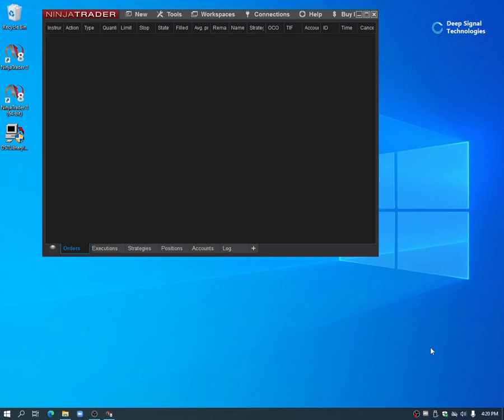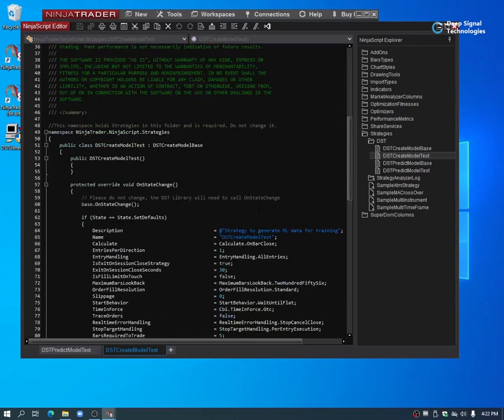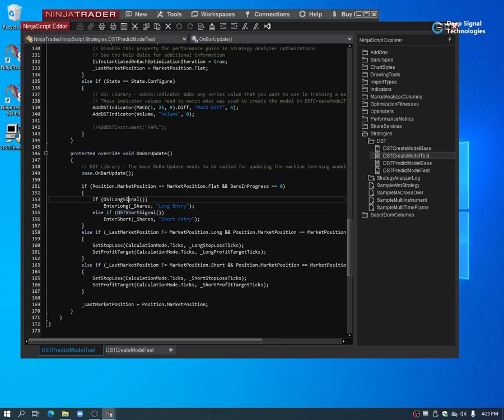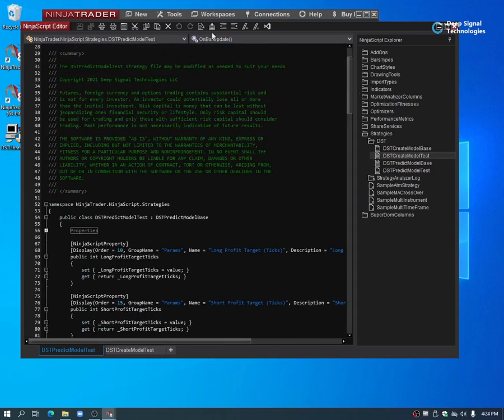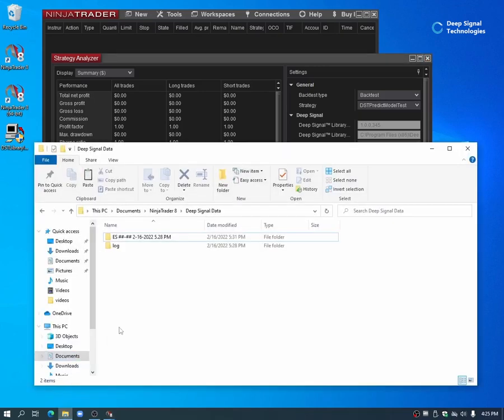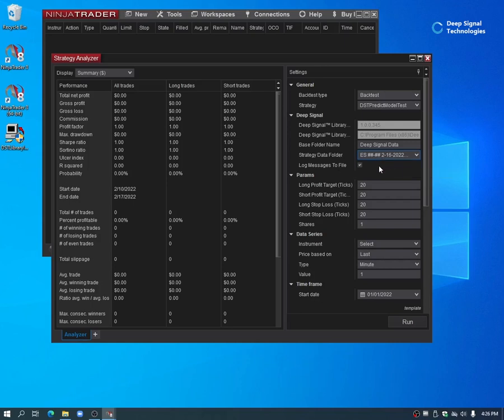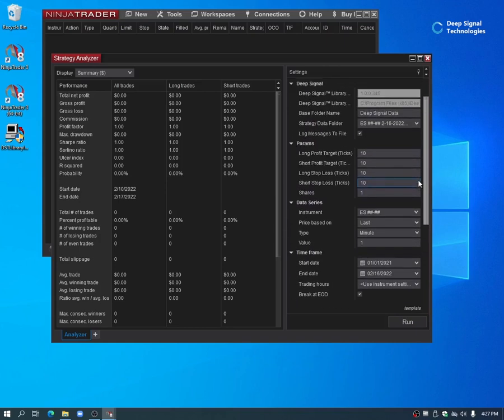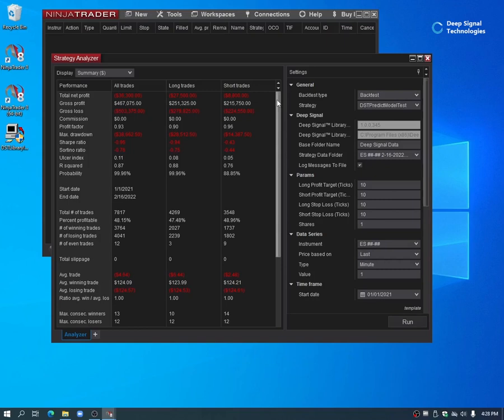Deep Signal Library - Running Your First Machine Learning Model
This video goes over the steps to run and back test a Deep Signal Library machine learning model with NinjaTrader 8.

Deep Signal Library for NinjaTrader 8 (64-bit) is your end-to-end toolkit for building, testing, and deploying machine-learning-driven trading. Gain deep data insight with Feature Importance, evaluate models with rich analytics, spin up AI strategies using your favorite indicator data, trade real-time conditions, and surface signals as on-chart indicators—all with minimal setup and clean C# integration via our SDK and templates. Backtest with your machine learning models and push real-time predictions straight into your workflow.

Futures, foreign currency and options trading contains substantial risk and is not for every investor. An investor could potentially lose all or more than the initial investment. Risk capital is money that can be lost without jeopardizing ones financial security or lifestyle. Only risk capital should be used for trading and only those with sufficient risk capital should consider trading. Past performance is not necessarily indicative of future results. Risk Disclosure

TESTIMONIAL DISCLOSURE: TESTIMONIALS APPEARING ON DEEP SIGNAL TECHNOLOGIES MAY NOT BE REPRESENTATIVE OF THE EXPERIENCE OF OTHER CLIENTS OR CUSTOMERS AND IS NOT A GUARANTEE OF FUTURE PERFORMANCE OR SUCCESS.